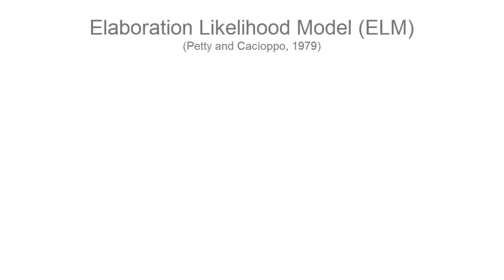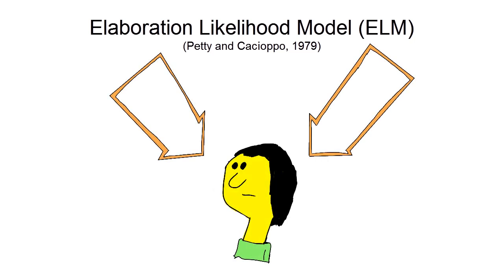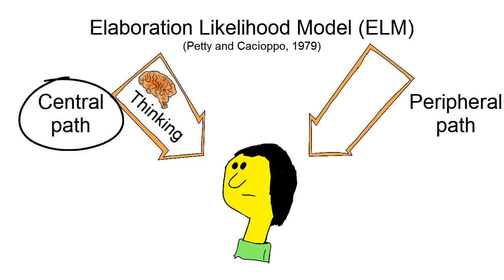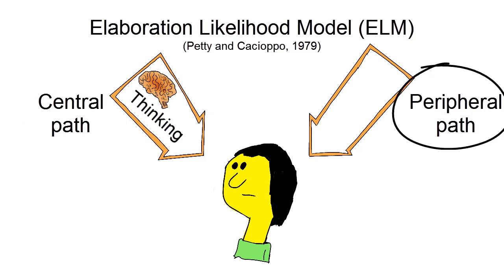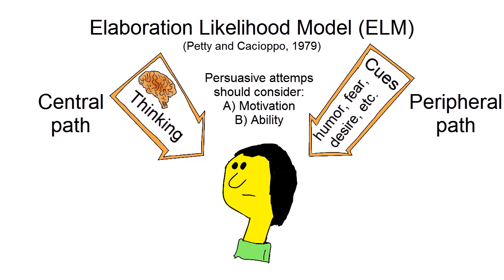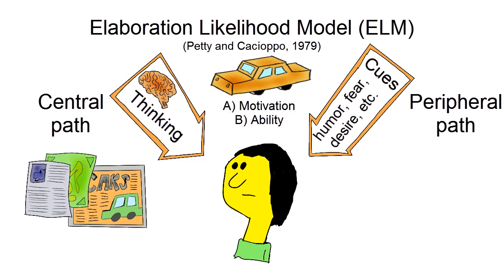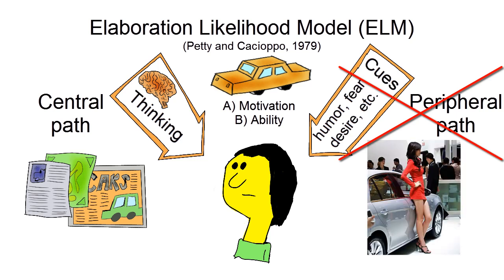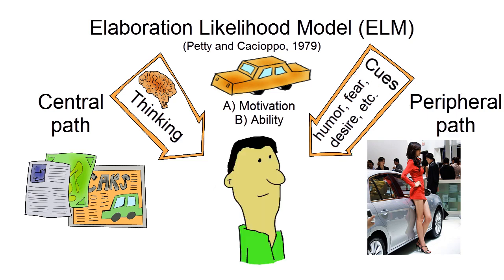4.6 Central and Peripheral Route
Let's cover another important theory on message deconstruction: the Elaboration Likelihood Model